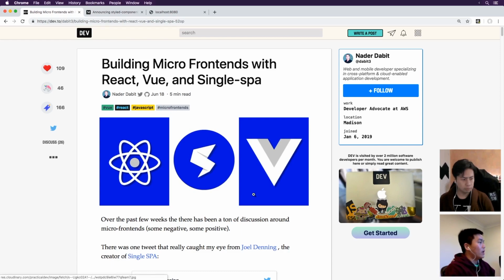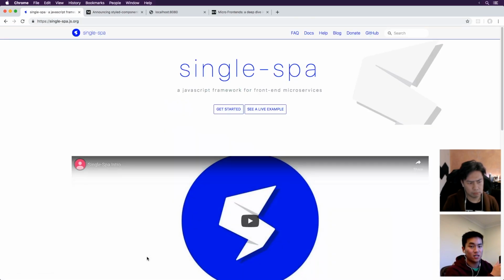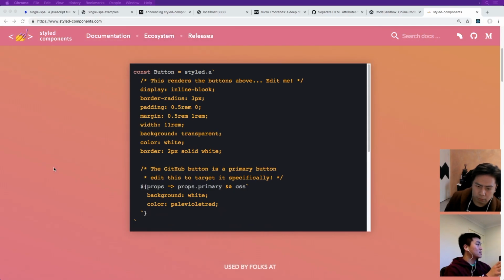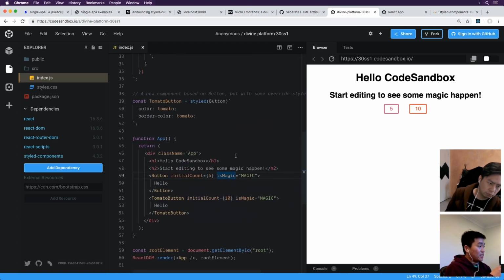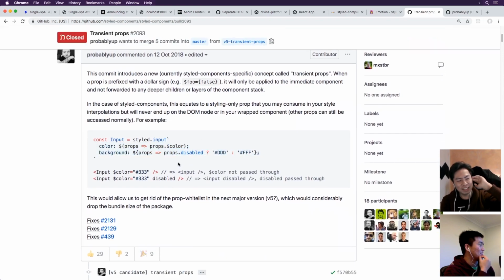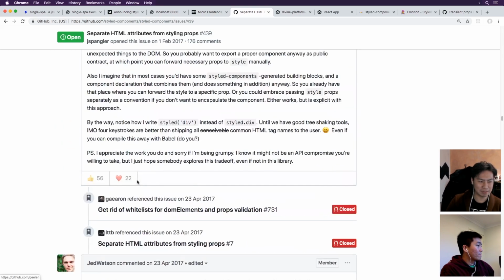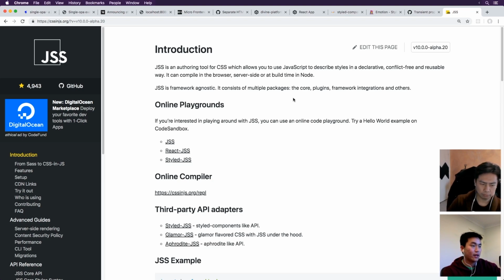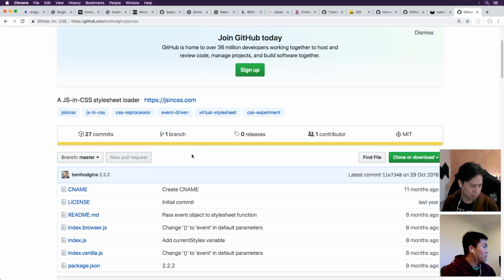Why I'm Leaving Styled-Components | Micro Frontends - Better Coding Podcast #2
In this video we will be covering a practical example of micro frontends, and also the upcoming release of styled-components v5 (11:27).

For more information on Better Coding Academy and what we do, please